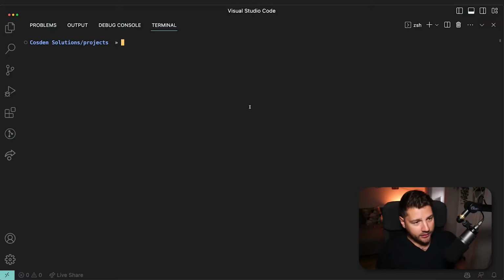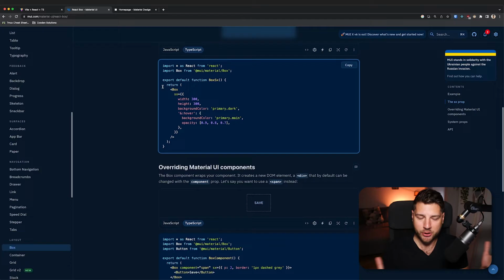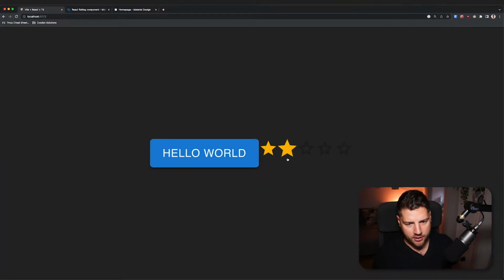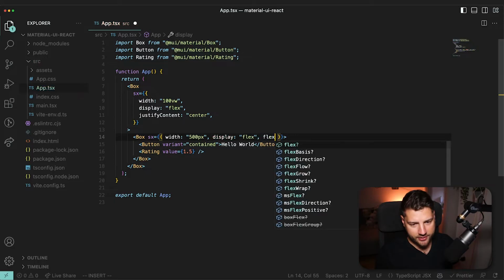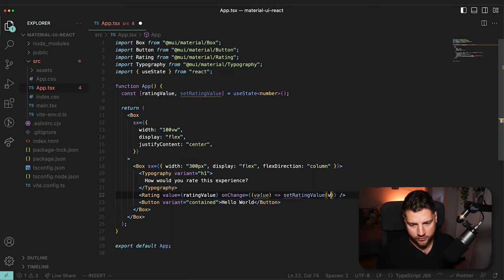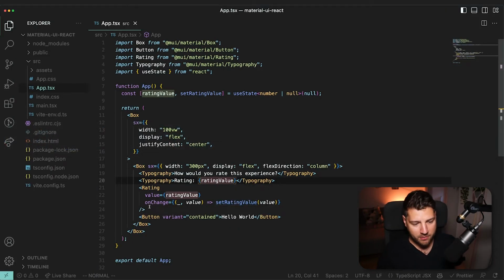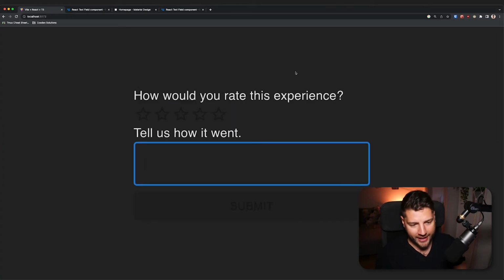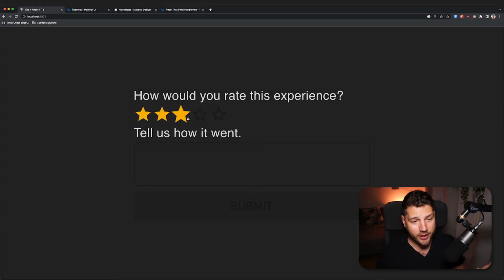Material UI with React in 2023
In this video, we play around with Material UI, a very popular UI library for React. We look at some components, such as Button, Rating, TextInput, Box, Typography, and we build a simple form with it. When building a React application, choosing the right UI library for the project can be difficult. Most would say to use Tailwind, but sometimes it's worth it to consider alternatives like Material UI. Enjoy!